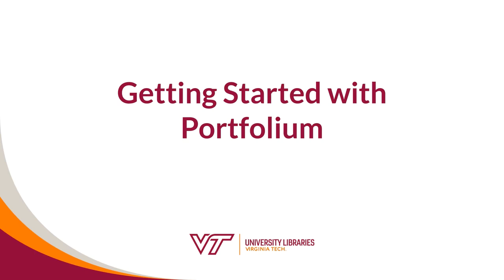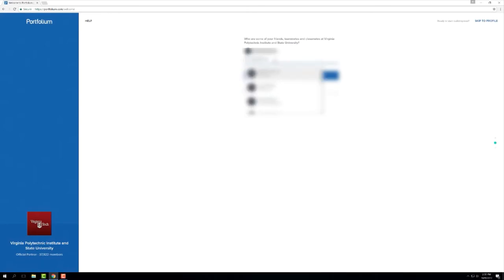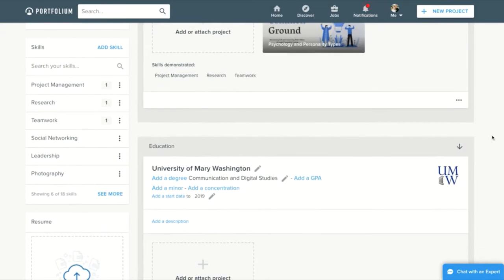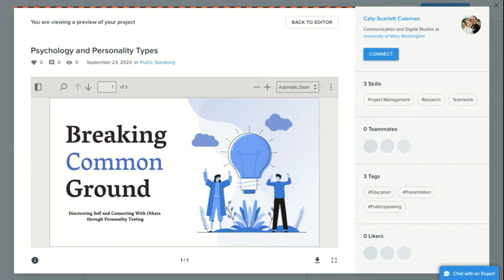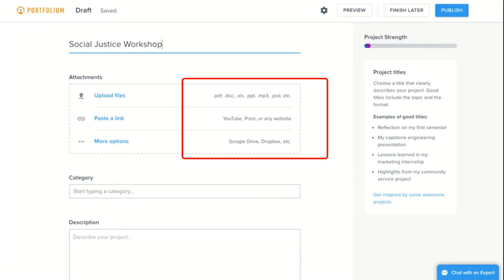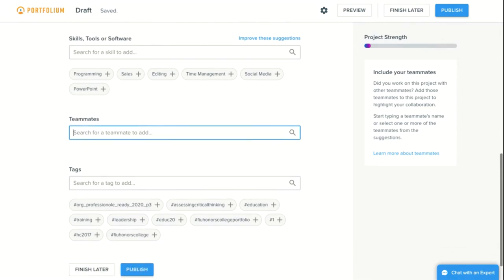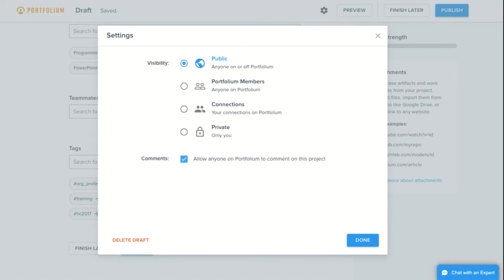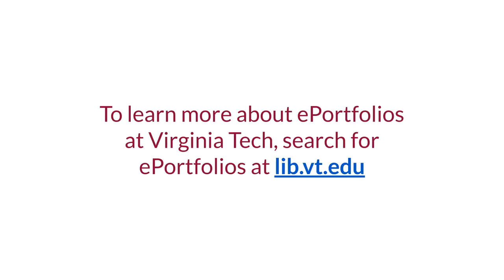Portfolium Overview & Introduction to the Interface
This video will walk you through claiming your account through Virginia Tech's Portfolium interface.

For more videos and tutorials like these, visit odyssey.lib.vt.edu.